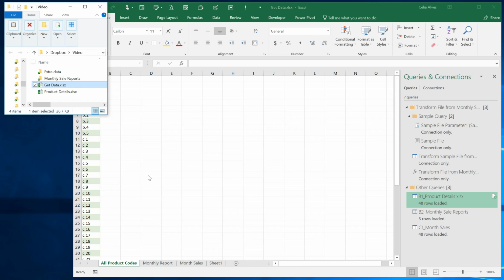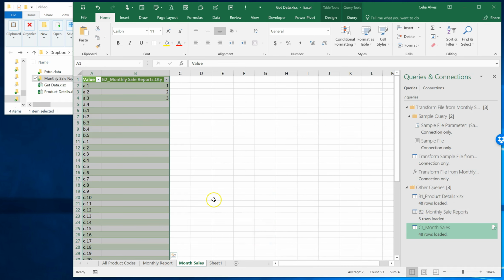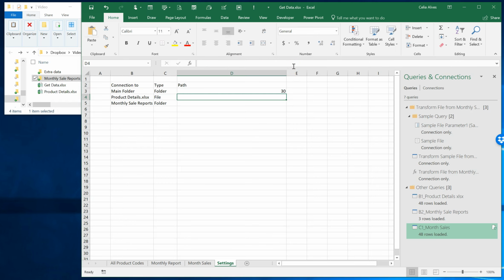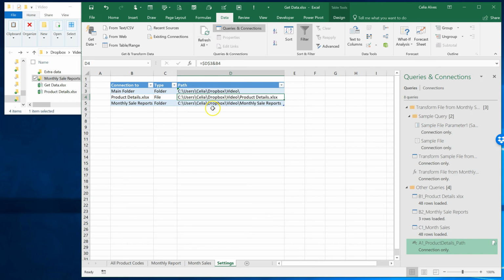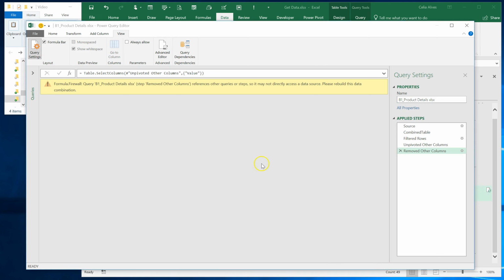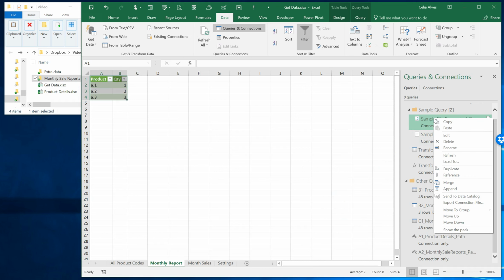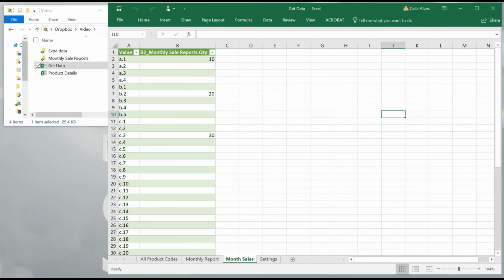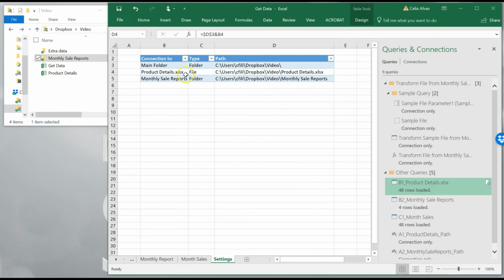How to make paths dynamic so that Power Query connections work on Dropbox shared files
2nd Query - Get the data from the most recent file in a folder with Power Query -

Case Scenario: You have a file on a Dropbox folder that contains Power Query connections, and you need those connections to work regardless of the computer from which you open that file.
Solution: Replace the path string in those queries by another string produced by another query that reads the location of the file when you open it.
This video explains how you can:
- Use the CELL formula to indicate file and folder paths
- Create a query in Power Query that produces a text string
- Replace the path string in the M code of a query
- Change the privacy settings in Power Query to allow file and folder paths defined by queries

Caution when disabling Query Data Privacy checks, especially if you are using Power Query in Power BI - read this blog post by Chris Web, especially the last two paragraphs and the other post he mentions there